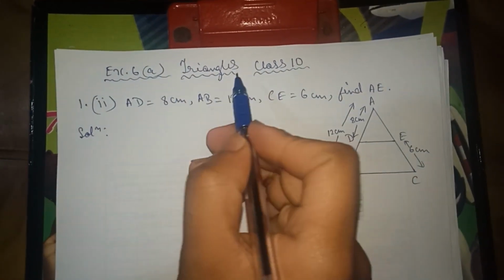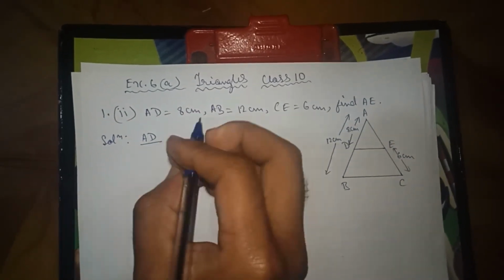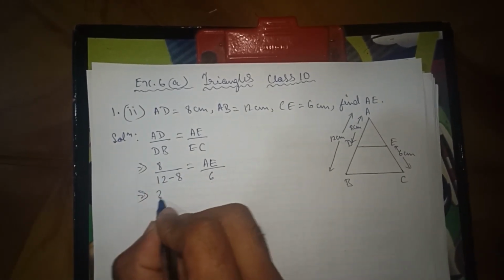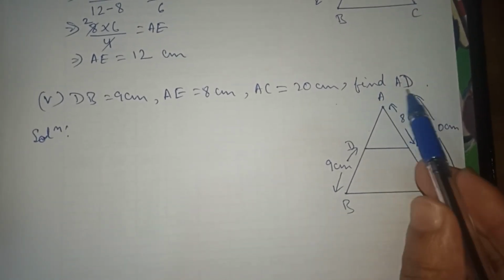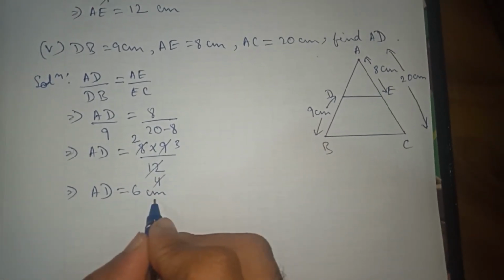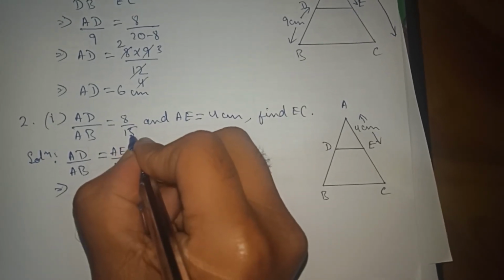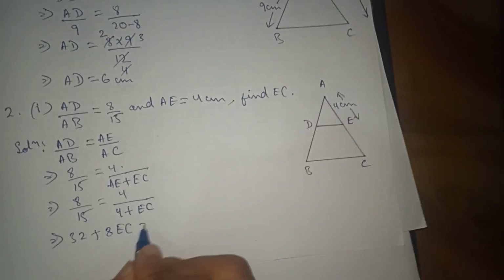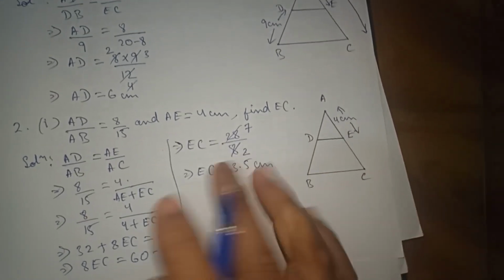Triangles, Exercise 6(a), Q.Nos.1.(ii),(v), 2.(i), Class 10